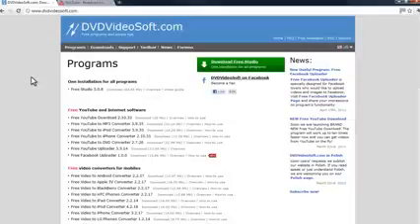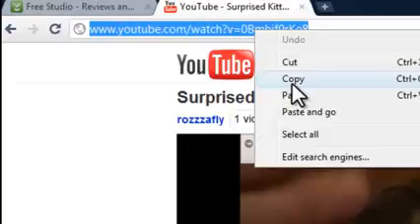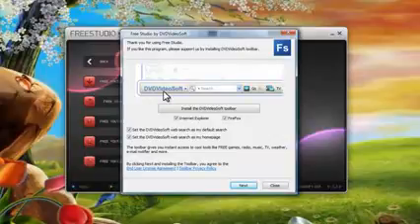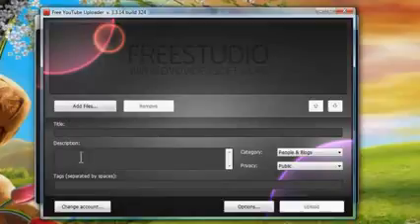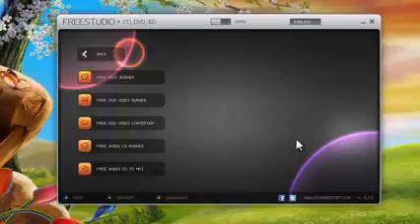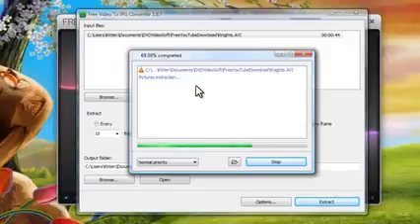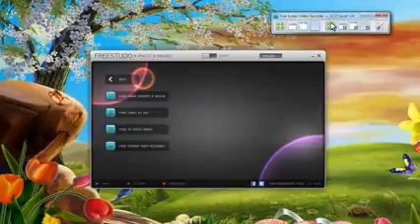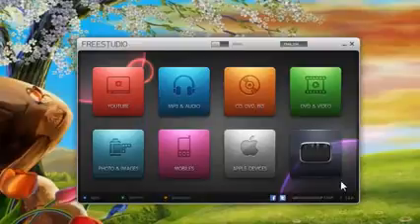# 117 - Softly Spoken Free Studio Manager Tutorial.flv